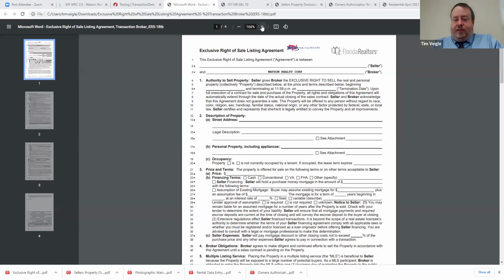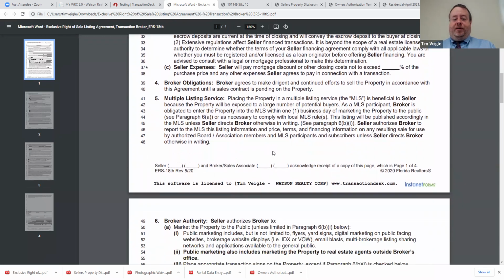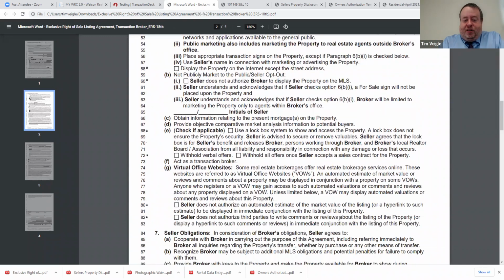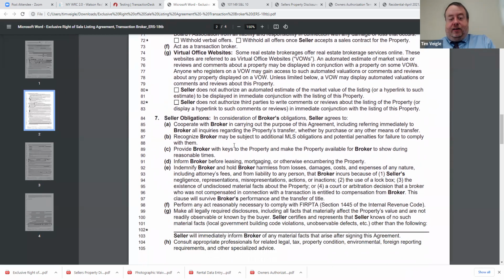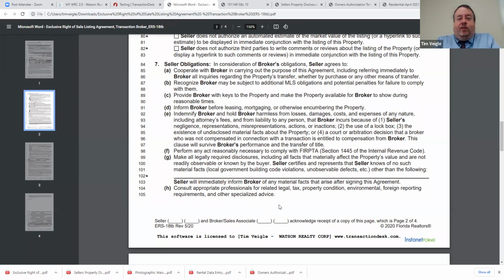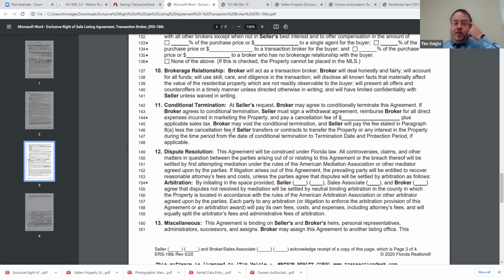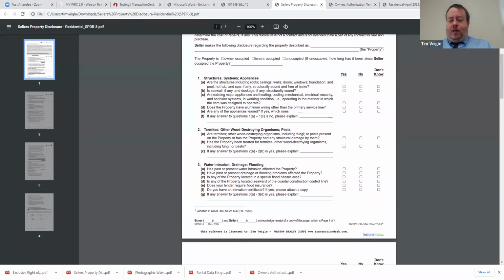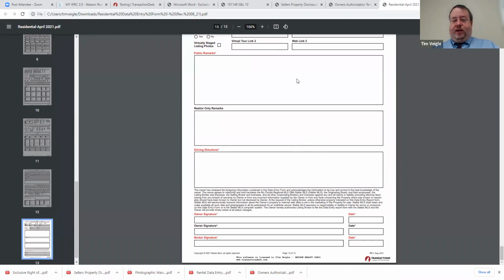The Listing Agreement and listing document review for real estate in Florida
In this video, I review the listing agreement for the seller along with other documents that a seller will see prior to listing their home.
Tim Veigle is a local Realtor servicing the Greater Orlando area. He specializes in helping families sell their home, buy their next home or invest in building generational wealth.

Tim has grown up in the Orlando area and went to school locally (He attended Lake Howell High School and University of Central Florida). He is very familiar with the area and completely understands what it means to live in Orlando. He has a great grasp on the things that natives love and also an understanding of our tourist areas from Disney and Universal to Gatorland and the Space Coast.